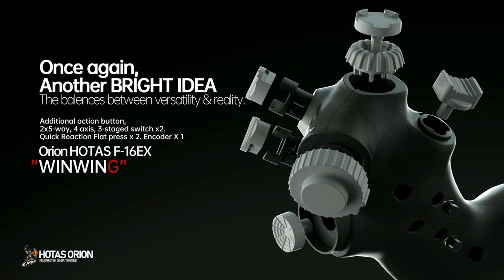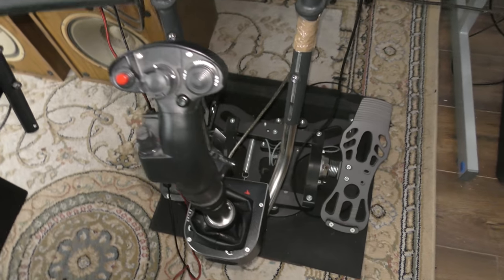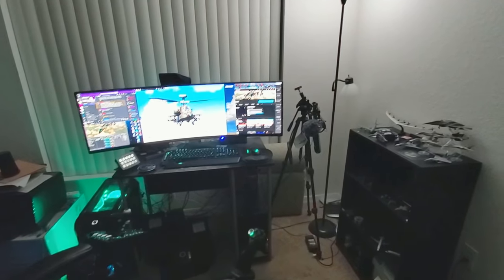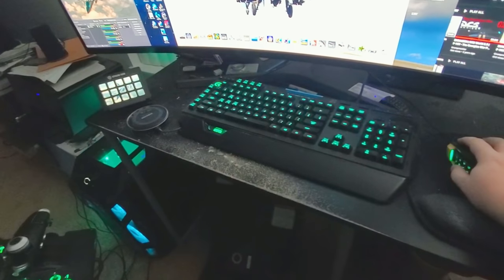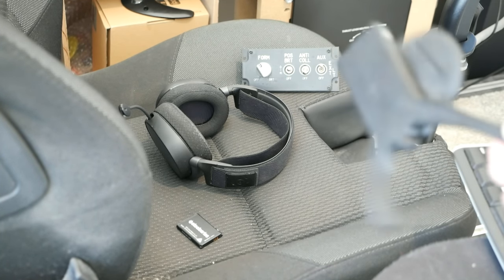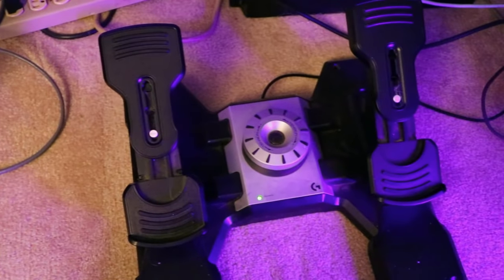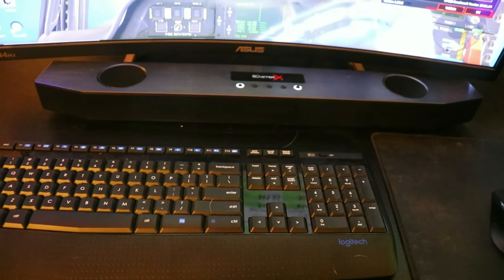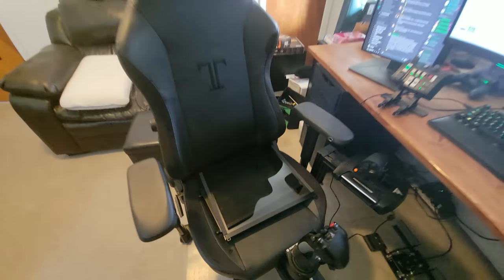Explained: Grim Reaper Members' PC Gaming Rig Setups 2022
0:00 Cap
3:37 Skil
5:07 Grump
8:48 TeaCypher
12:31 Scott
17:28 ArmChair